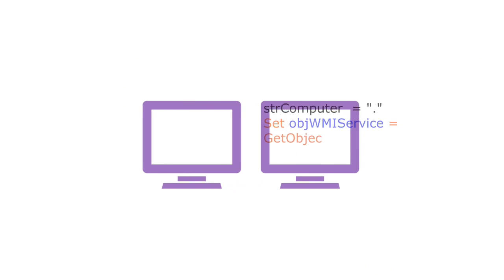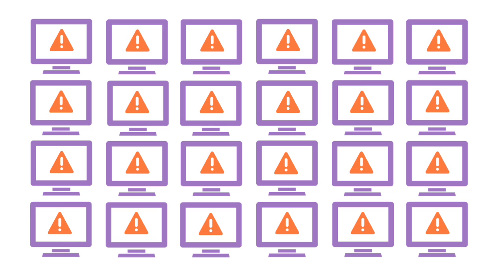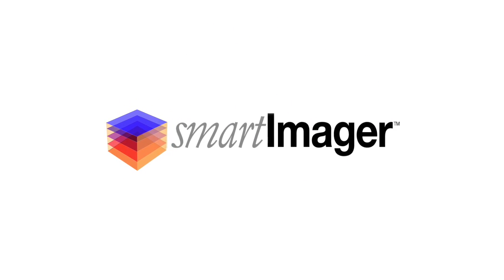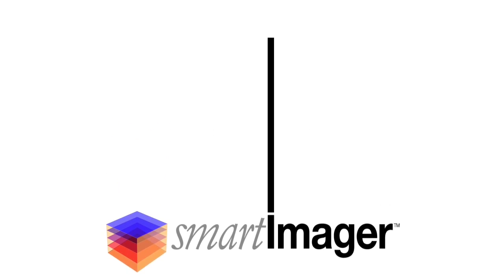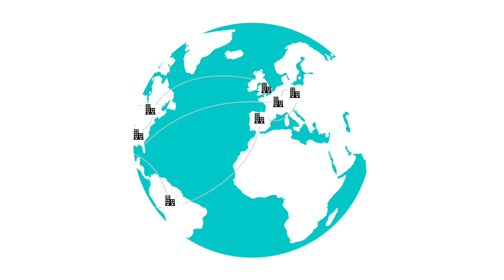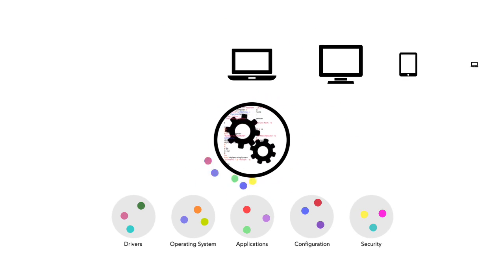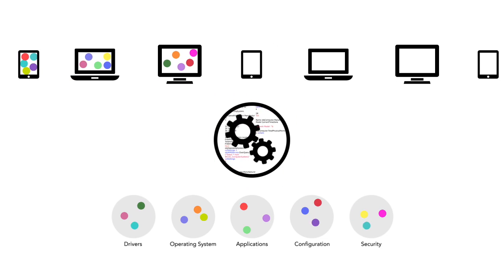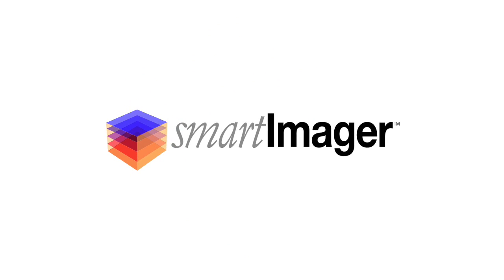What is smartImager?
smartImager is a full-featured Windows disk imaging solution.  Deploy and configure your organization's computers quickly, with full access from anywhere.